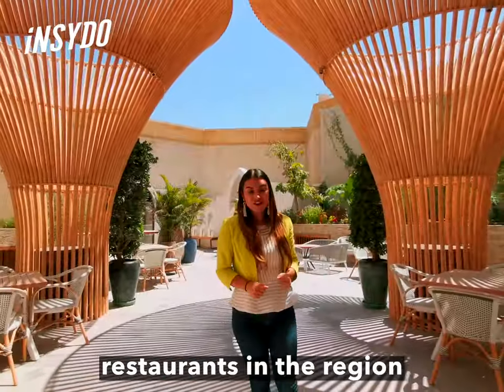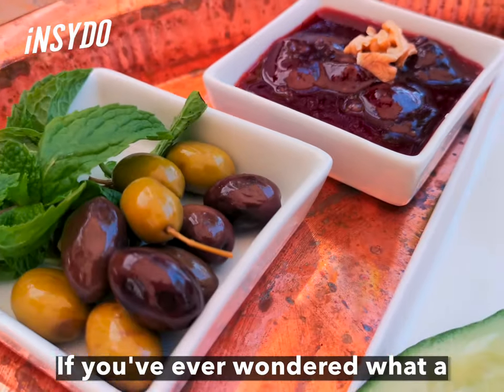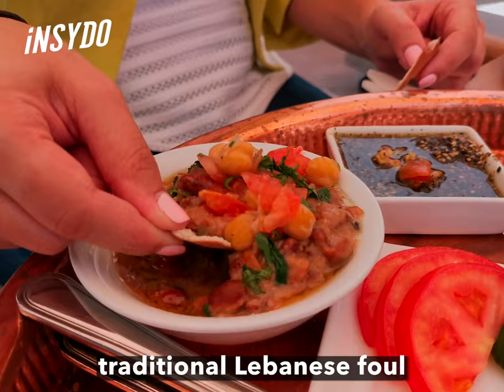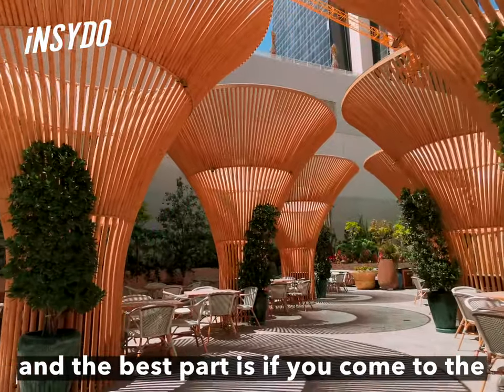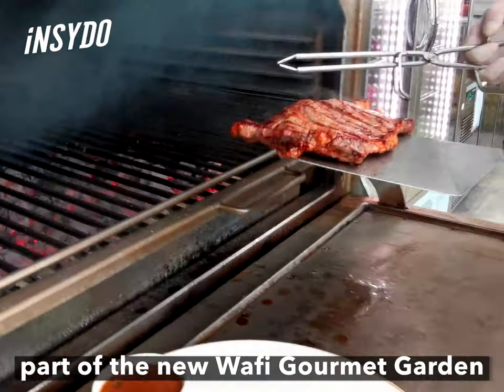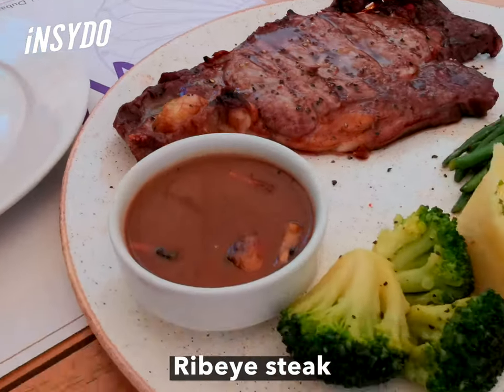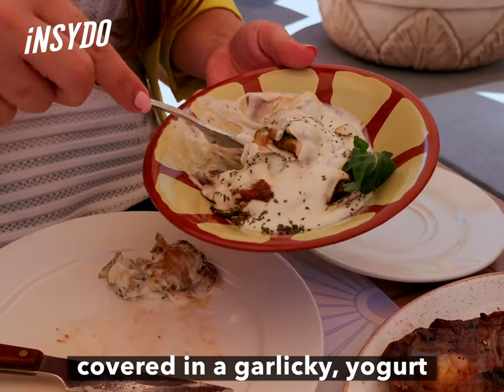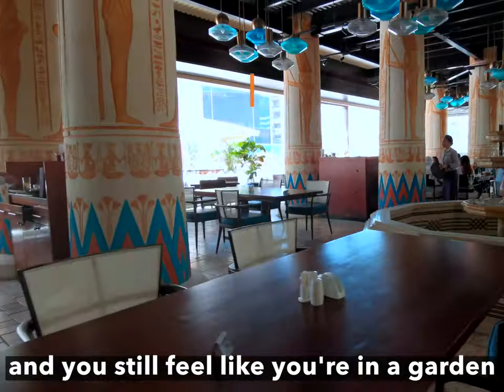Lebanese Food in Dubai's New Wafi Gourmet Garden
We checked out the newly-opened Wafi Gourmet Garden in Dubai. From authentic Lebanese food to scenic al fresco dining, here's everything you need to know.